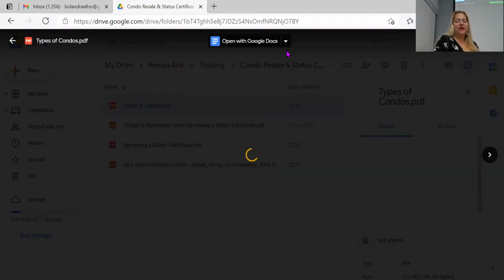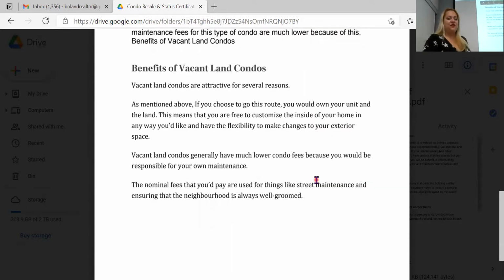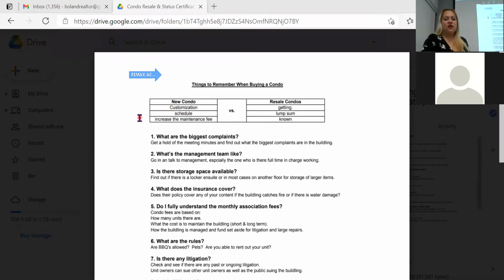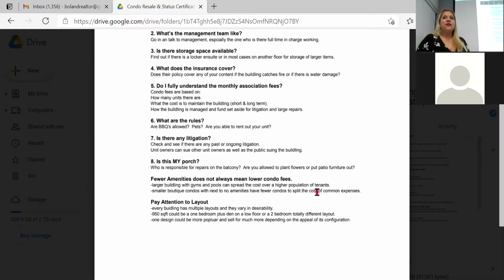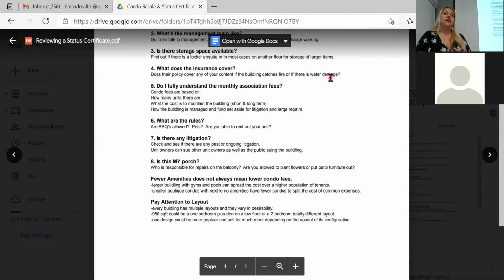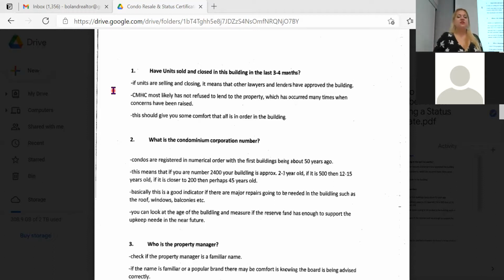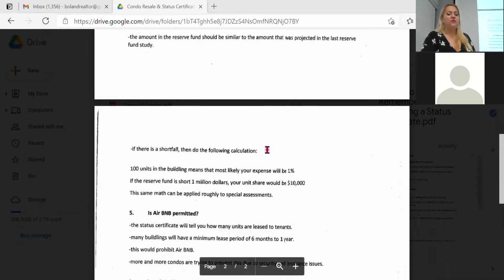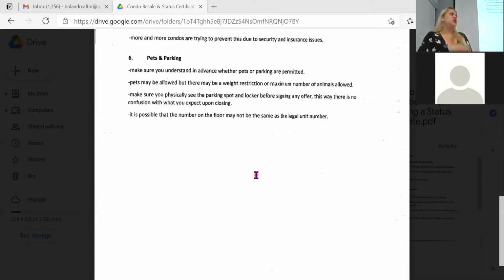Condo Resale & Tips On Reviewing Status Certificates